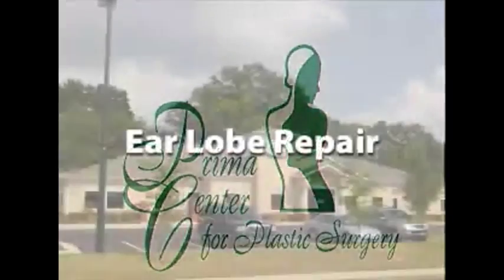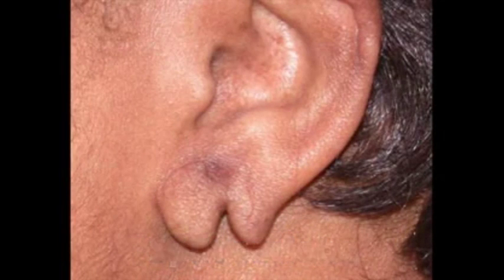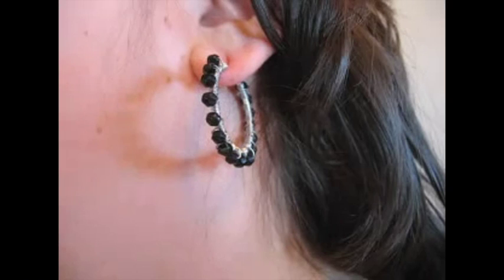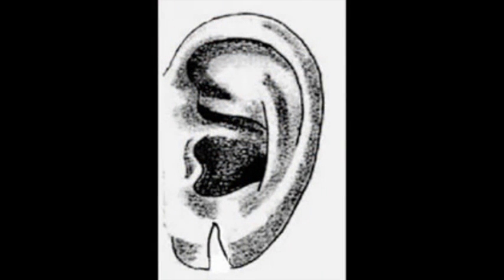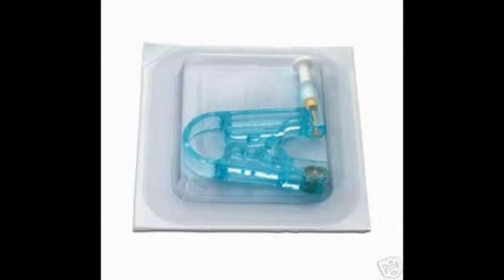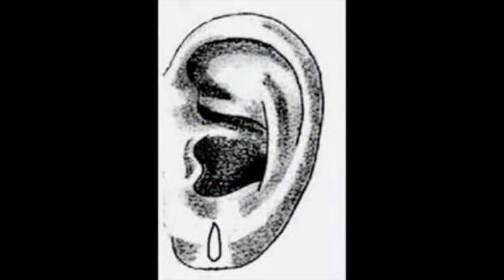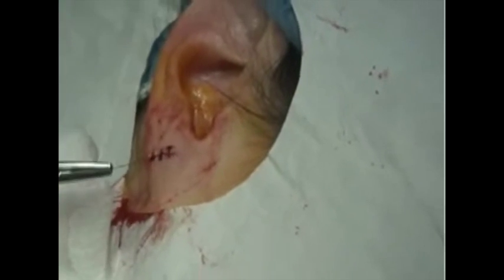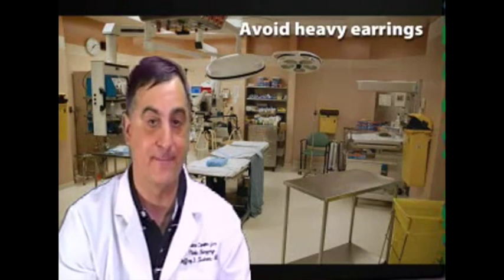Split Ear Lobe Repair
In this video Dr. Jeffrey Zwiren of Prima Center for Plastic Surgery in Atlanta Georgia will describe the correction of split ear lobe deformities